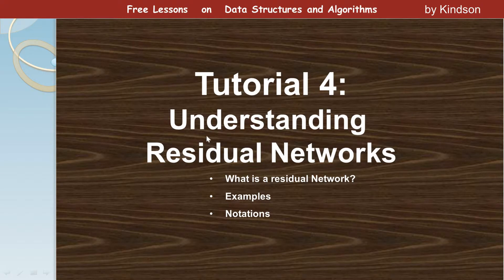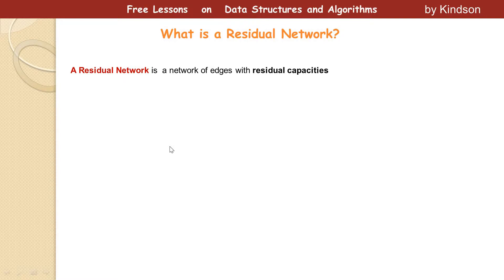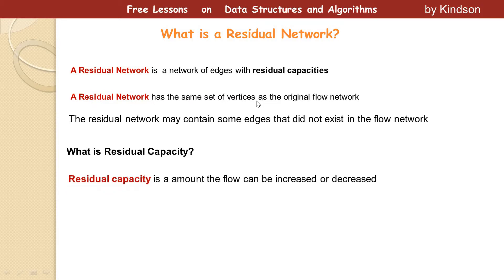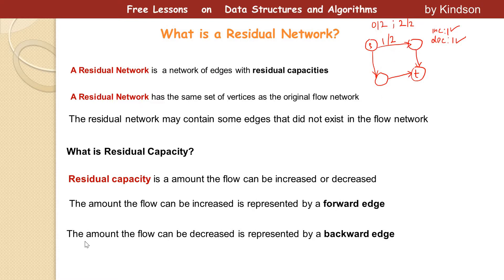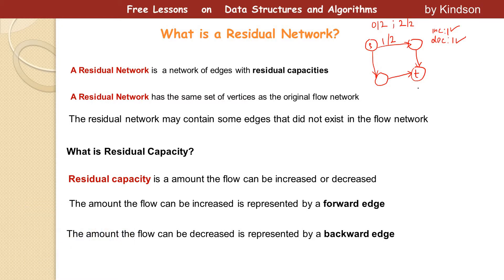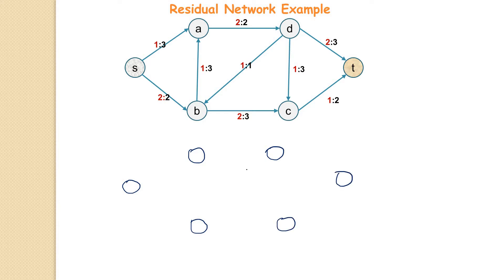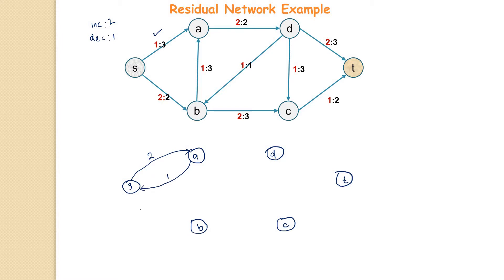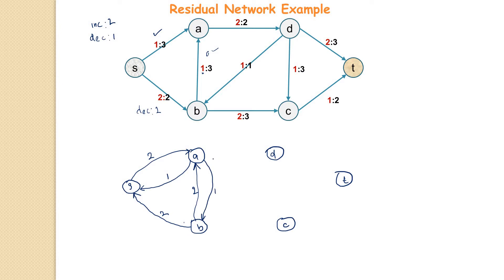Introduction to Flow Networks - Tutorial 5 (How to Create Residual Network)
A Residual Network is  a network of edges with residual capacities
Residual capacity is a amount the flow can be increased or decreased

A Residual Network has the same set of vertices as the original flow network
The residual network may contain some edges that did not exist in the flow network